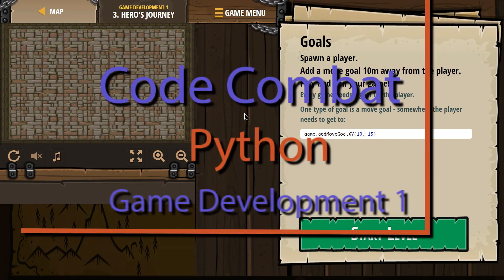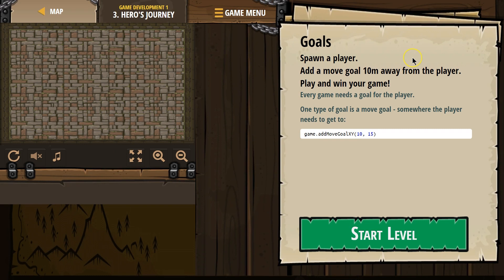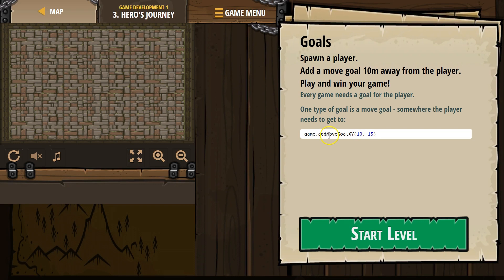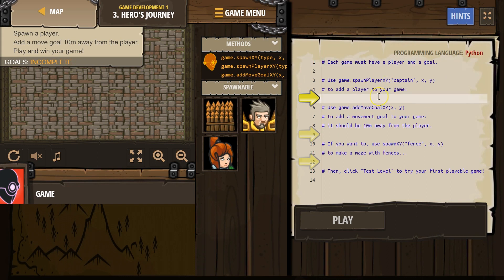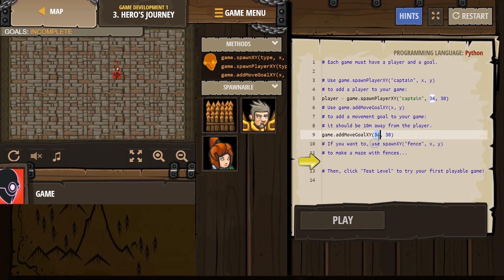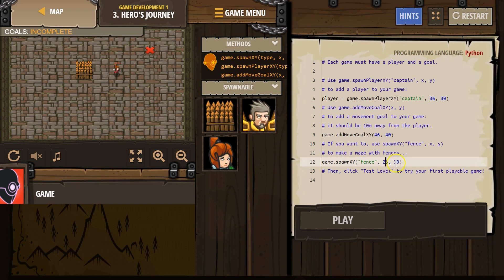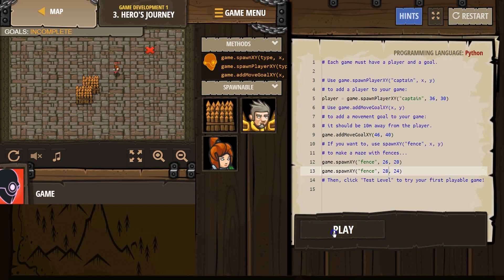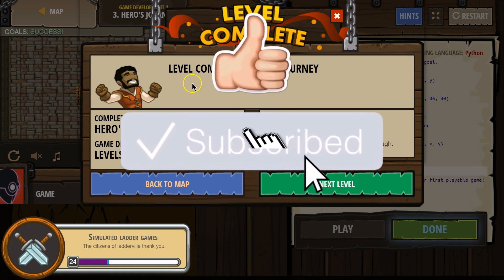CodeCombat Hero's Journey Level 3 Python Game Development Tutorial